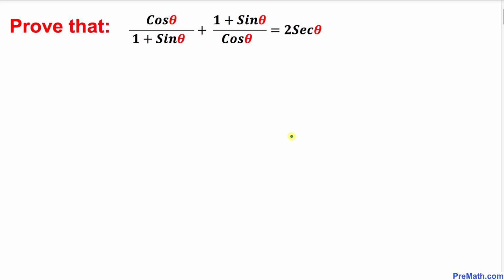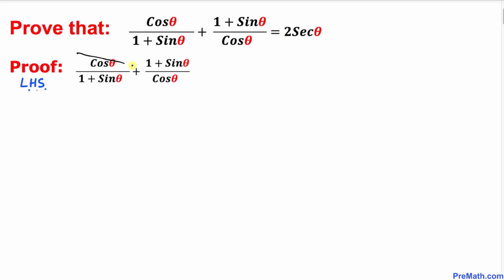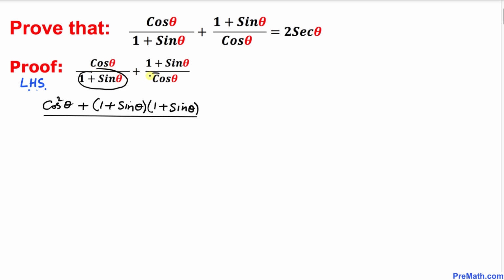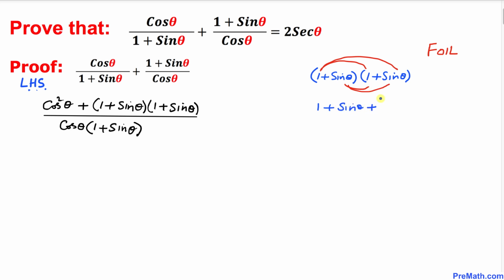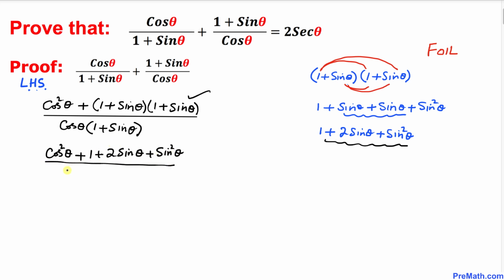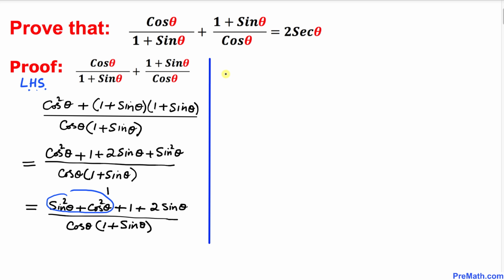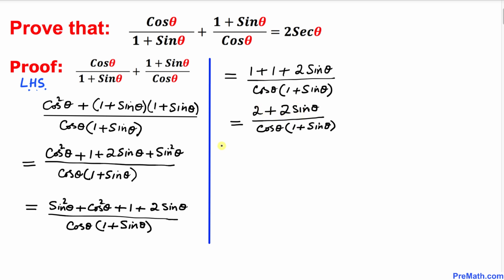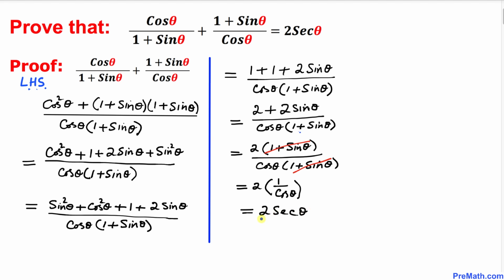Prove This Trigonometric Identity | Step-by-Step Explanation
Learn how to prove this trigonometric identity:
Cosθ/(1+Sinθ) + (1+Sinθ)/Cosθ = 2Secθ

Quick and easy tutorial by PreMath.com